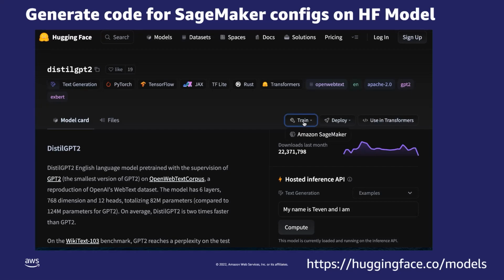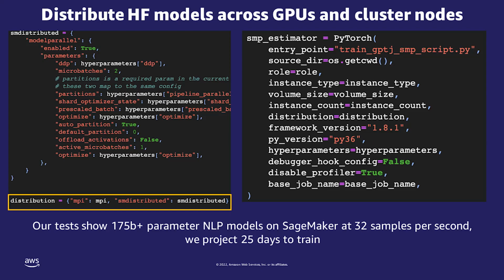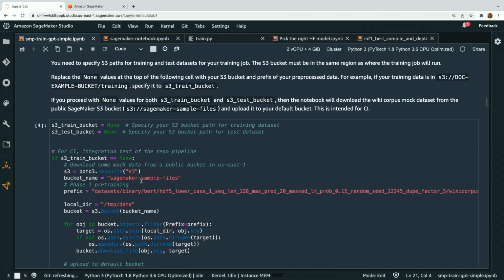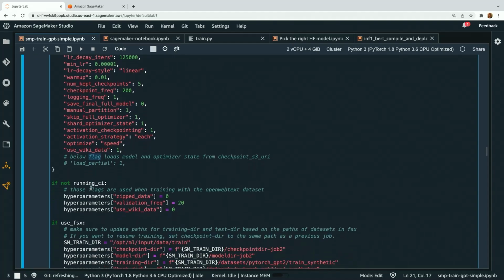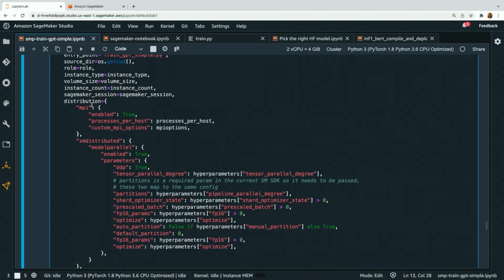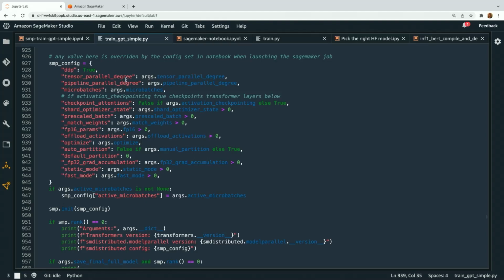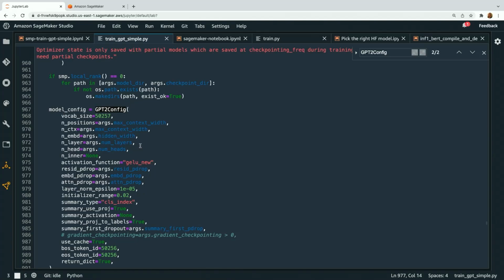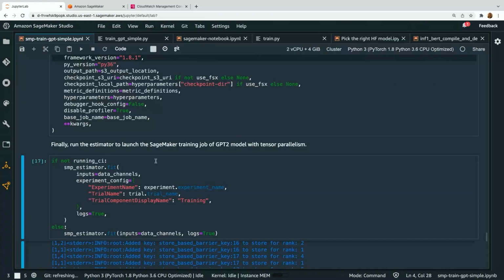Training with Hugging Face on Amazon SageMaker | Amazon Web Services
Amazon SageMaker enables customers to train, fine-tune, and run inference using Hugging Face models for Natural Language Processing (NLP) on SageMaker. You can use the Hugging Face AWS Deep Learning Containers (DLCs) and start training with just a single line of code, enabling your teams to move from idea to production more quickly.